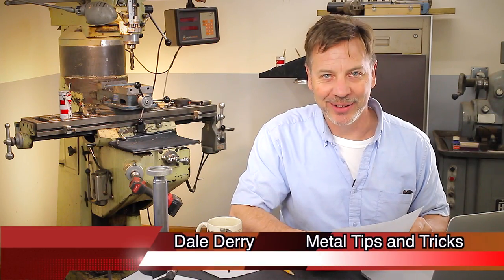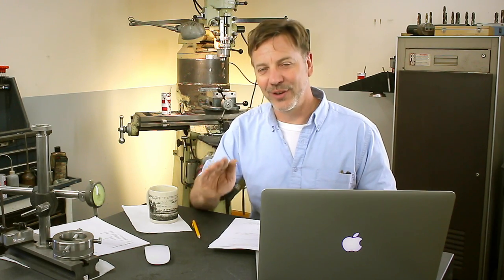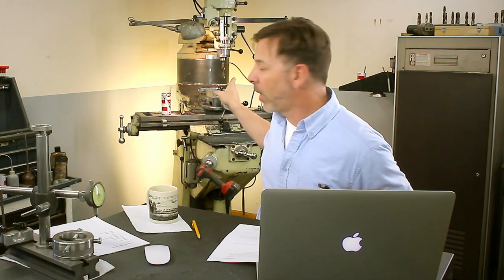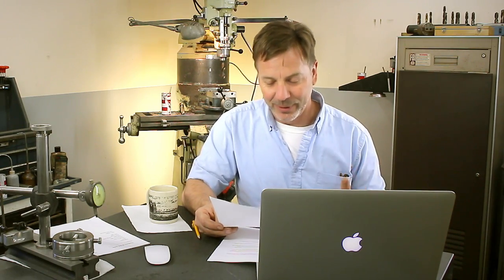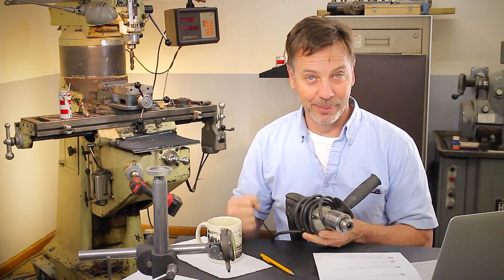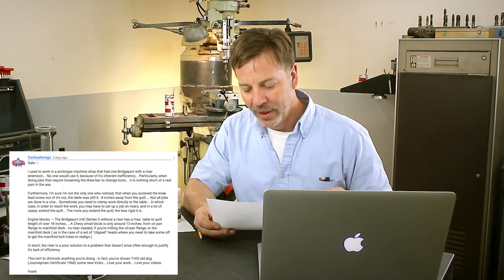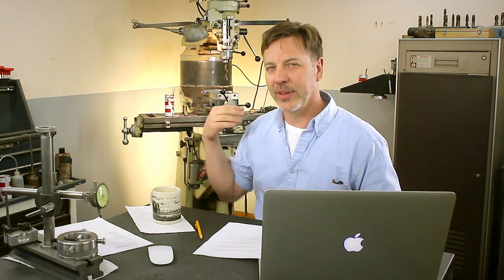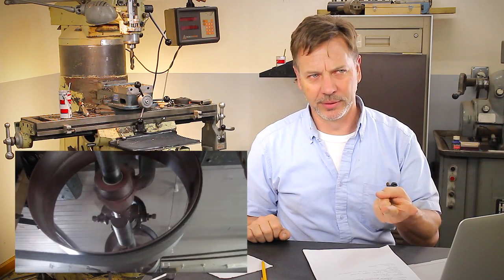Q&A RISER BLOCK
Q&a For the my video "Miliing machine accessories riser block"

You tuber of the week David Richards
Old Steam Power Machine Shop